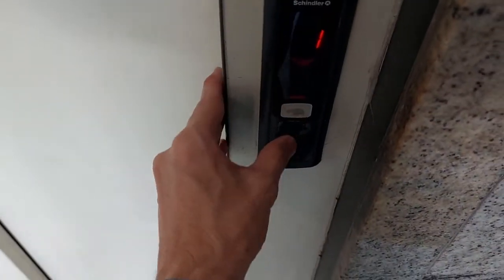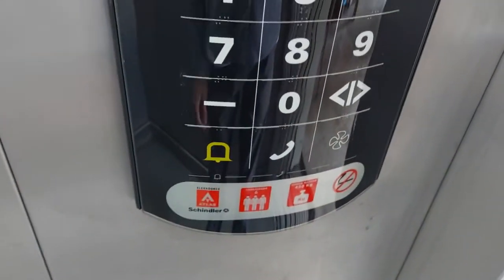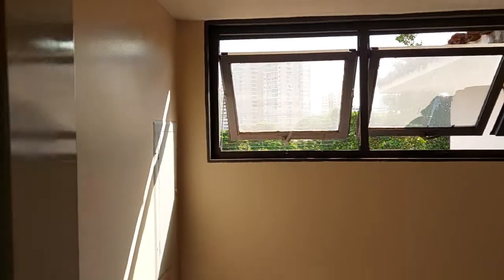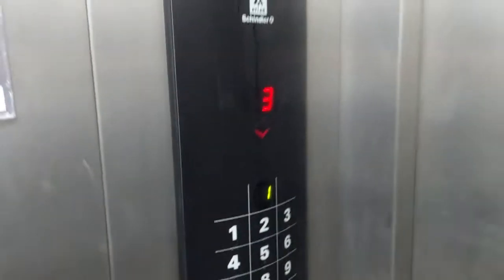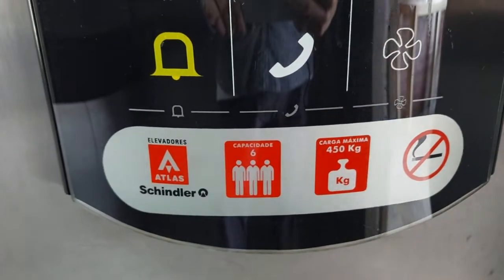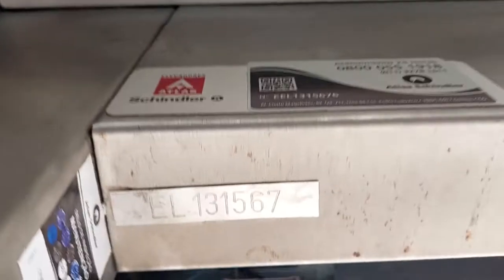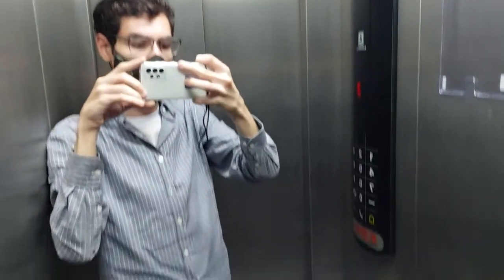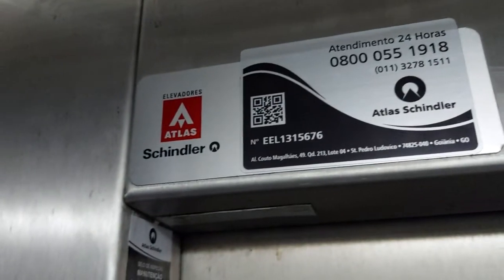Tiny, Epic Atlas Schindler SmartMRL Elevator - Rosas Inn - GO, BR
I found another Smart in town! Didn't know about this one, I just passed by this place and noticed the call station - it was a Smart. Good to find another one, the only place I knew that had one of these in the city, got it replaced with a 3300 in 2019. There's a second one I found but didn't get to film yet.

This is a very small building, and the floors aren't too high. Some state documents say it opened in the 1980s which indicates that this elevator was added on, and back then the Smart would be a choice for the size here, along with the MRL system.

Looking at it, pretty standard install. Default cab, practically no alterations since it was installed, all original. The cabs used for the Smart are thr same as the cheaper S100L, even using the same door operator. Not much to be said about... it's a regular one.
Used as freight too it seems, makes sense that it would be the only elevator in here.
This one is a little worn, but still in acceptable shape. The walls are stained and the ceiling panels are in need of a small cleaning, but that's it. The fixtures are also doing good, all of them working fine and without any signs of damage.

The ride it gives is also pretty decent, runs good as it should, leveling is quick, but some stops can be a little harsh. The cab also creaks a lot, which is expected for these smaller/cheaper elevators, but still disappointing. Build quality is quite decent, though.
The motor is noticeably louder here than in most other Smarts I've been one, probably because of the small shaft size. It also sounds different when leveling, the pulsing is slightly slower, kinda sounding like old Otis Modelinhos or those Soviet elevators.

Always cool to find a Smart, especially in good conditions. They're not very common, which makes them worthy of stopping by.

Specifications:
Manufacturer: Atlas Schindler
Maintainer: Atlas Schindler
Model: Smart 002L FA
Fixtures: Smart Touch-sensitive Keypad (BR/Latam vers.)
Type: Passenger Commercial
Hoisting: MRL Traction
Doors: 2-speed sliding
Capacity: 450 kg/6 persons (apx. 1000 lbs.)
In Service: circa 2004
Floors Served: 3 (1* - 2 - 3)
Controller: Schindler Miconic CX-GC 2-speed
Motor System: Schindler FMB-130 gearless MRL machine
Rating: 9/10 - Good show of a Smart, well installed for an add-on, and in mostly great condition. Runs nicely, and the louder motor is epic. Only needs a little cleaning but that's it.

Shot: August 27, 2021
Camera: Samsung Galaxy A52